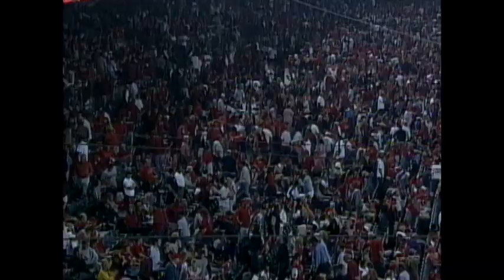2004 ALDS Gm2: Cabrera rips bases-clearing double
10/6/04: With two outs in the top of the 8th, Orlando Cabrera hits a bases-clearing double to extend the Red Sox's lead to 8-3